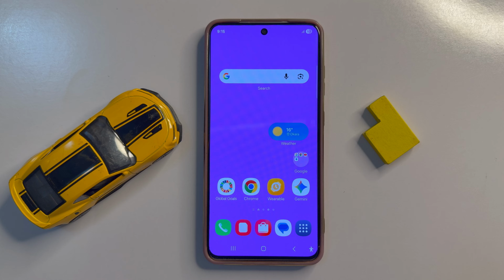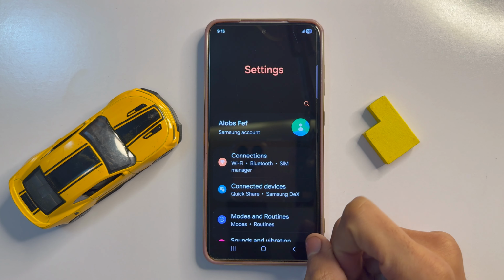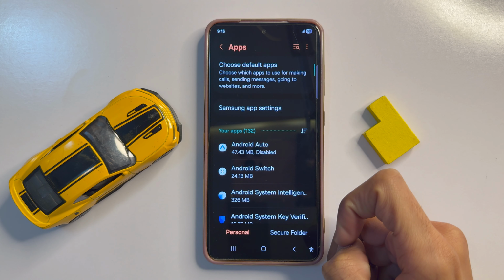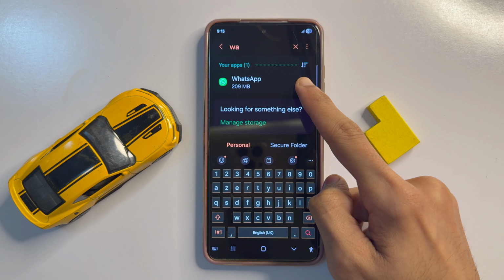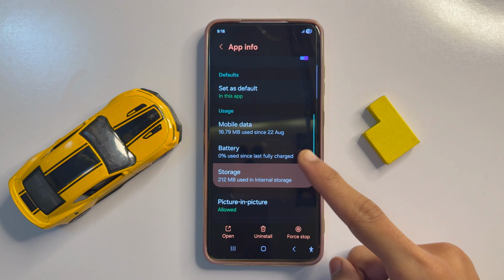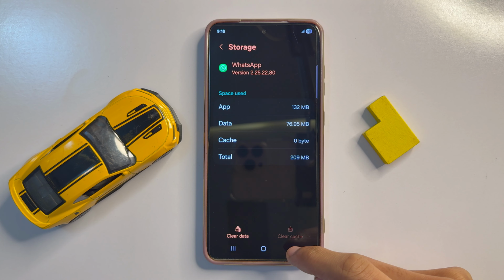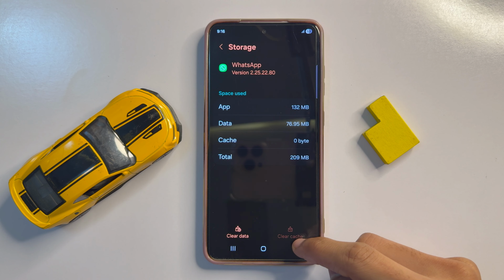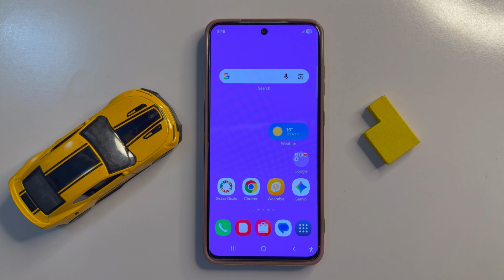How to Fix Whatsapp Not Working Problem Samsung Galaxy S26